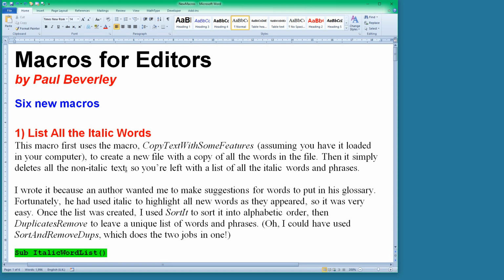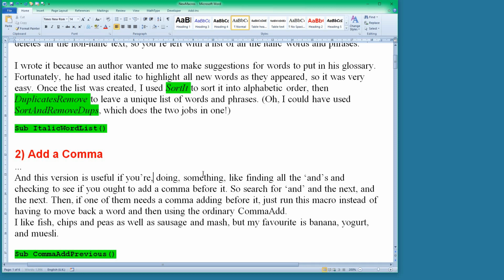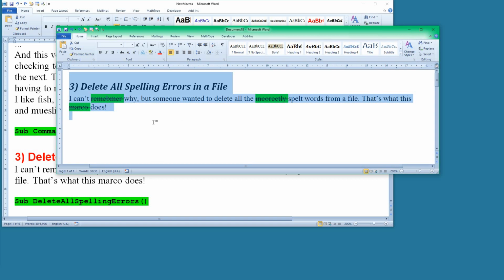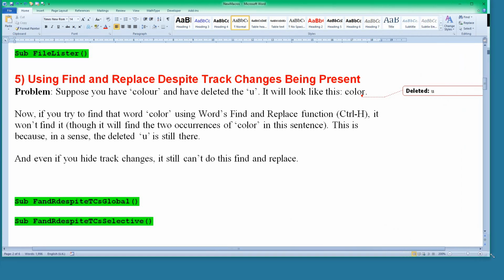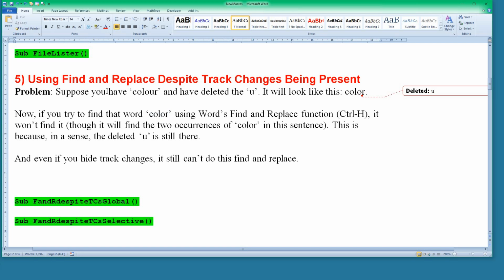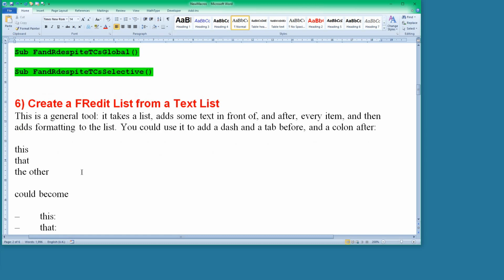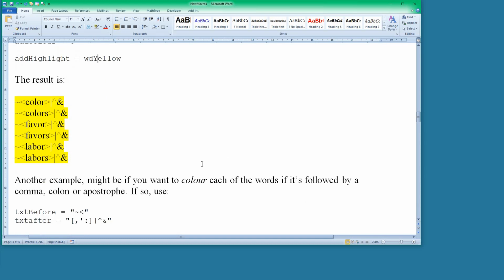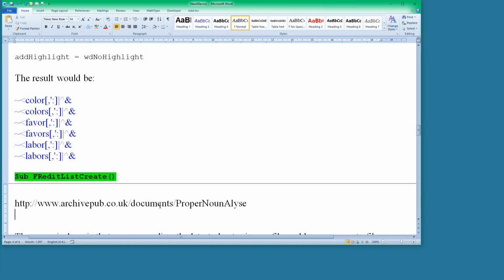Six new macros (2)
New macros + news of a Microsoft bug in find and replace